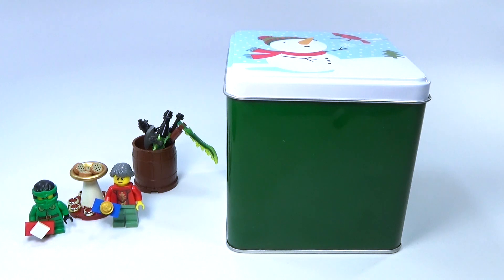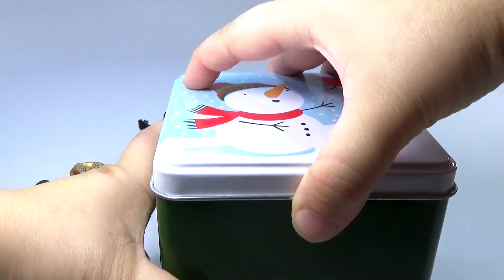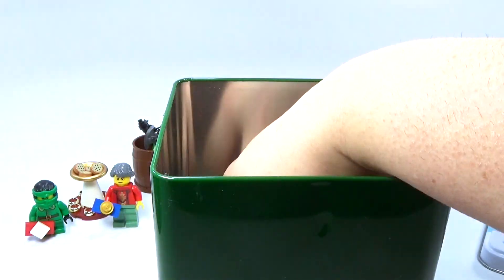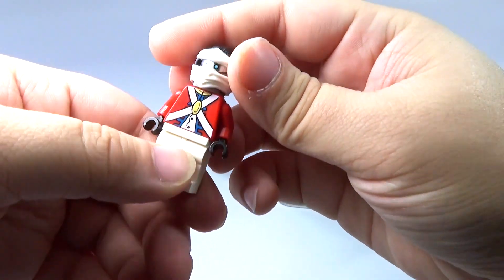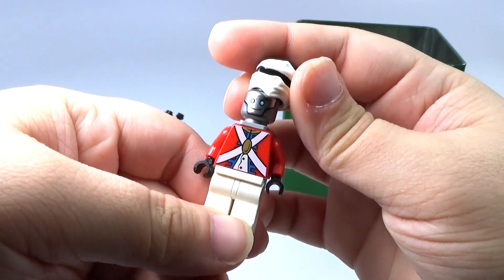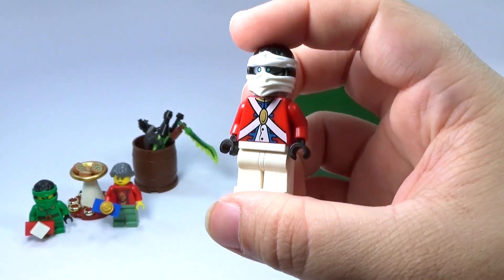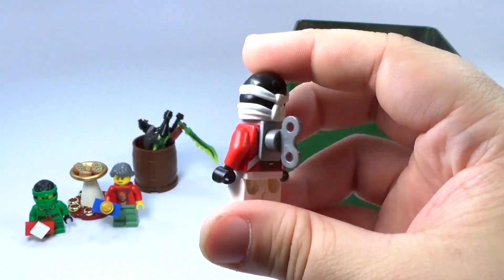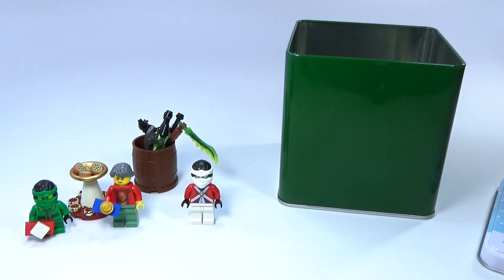Custom MOC LEGO Ninjago 2015 Advent Calendar Day 5 Unboxing - BrickQueen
Join the Ninjas for a fun-filled countdown to Christmas with 24 surprises! Come back each day to find out what's next!

"Japanese Garden 6" by Magnus Ringblom